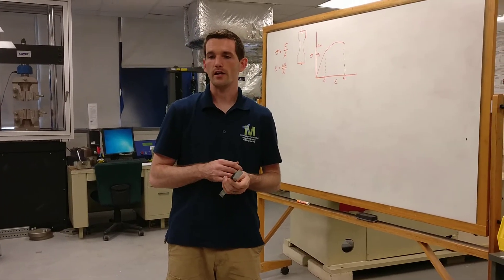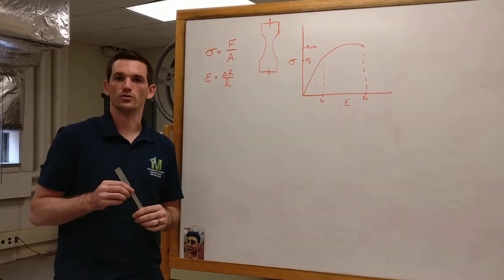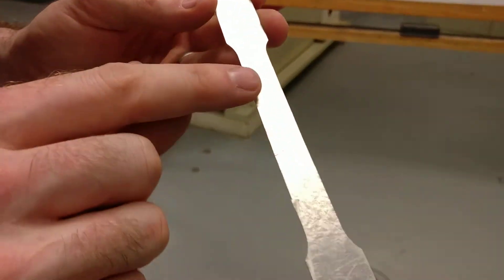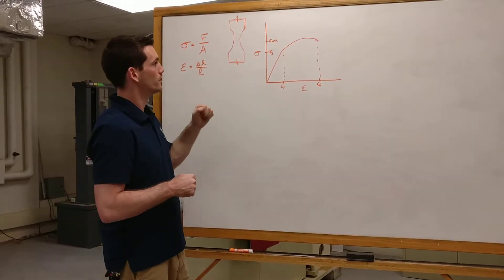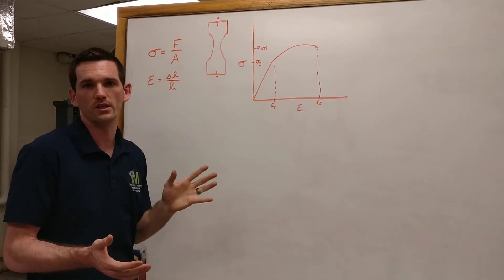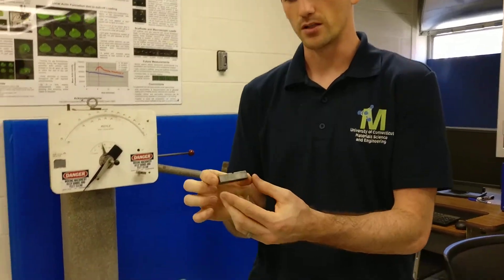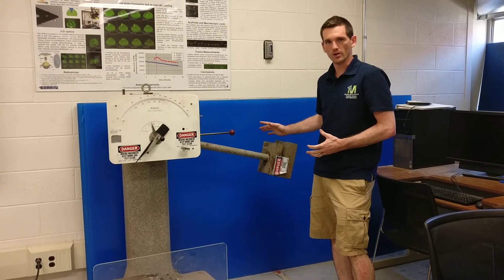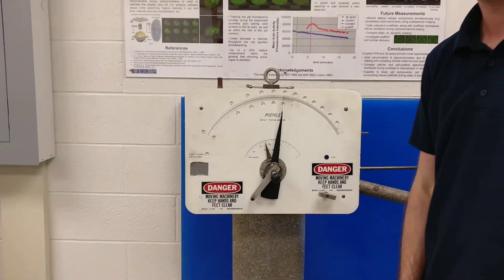UCONN MSE Open House - Mechanical Testing Lab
A walk through the MSE undergraduate teaching labs at UCONN